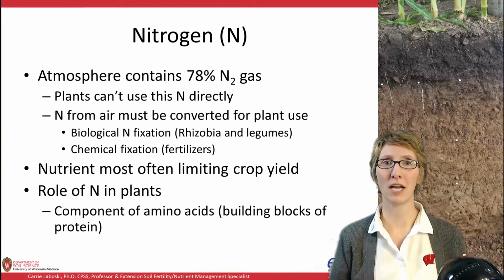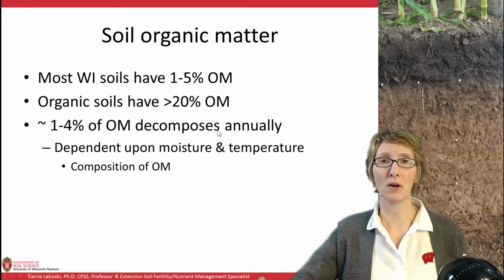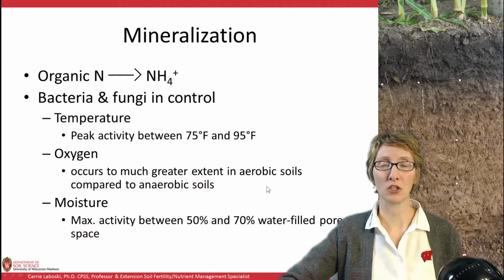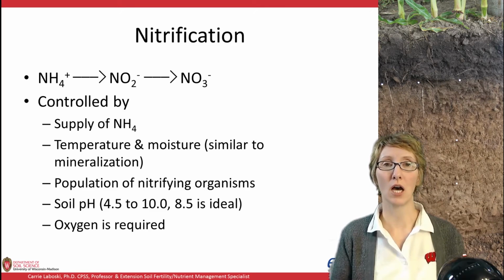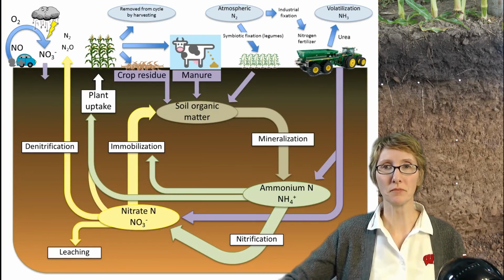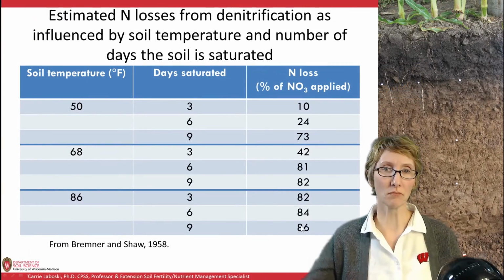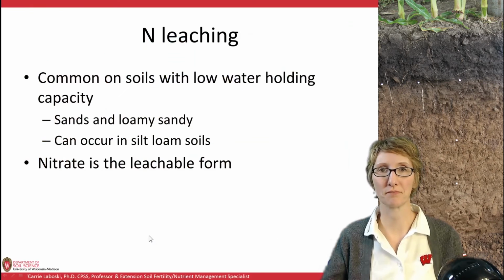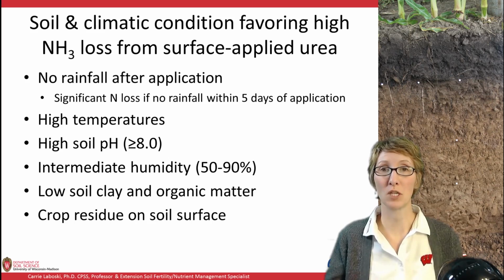Introduction to Nitrogen Management, part 1/4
Understanding the Nitrogen Cycle for management of field, vegetable, and fruit crops in Wisconsin.

Nutrient Application Guidelines for Field, Vegetable, and Fruit Crops in Wisconsin

Carrie Laboski, University of Wisconsin-Madison professor and UW-Extension soil scientist